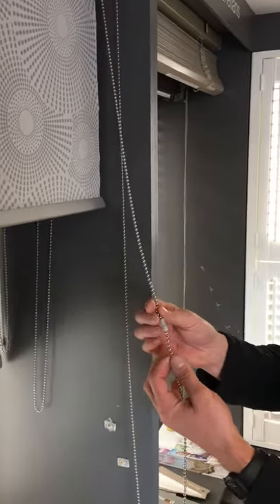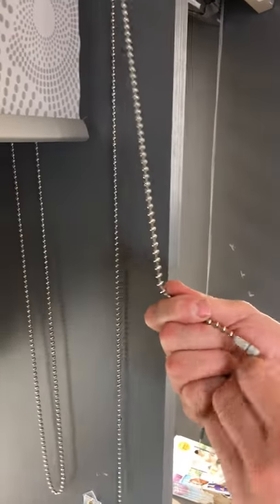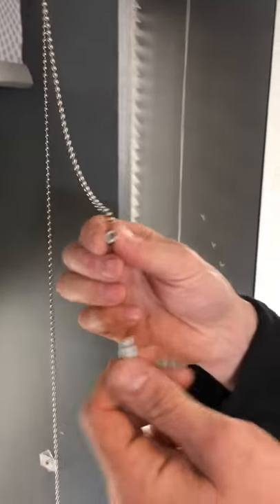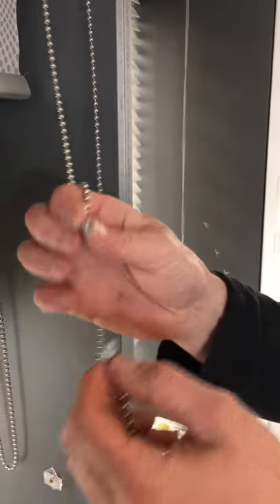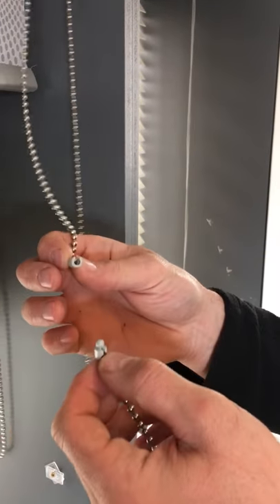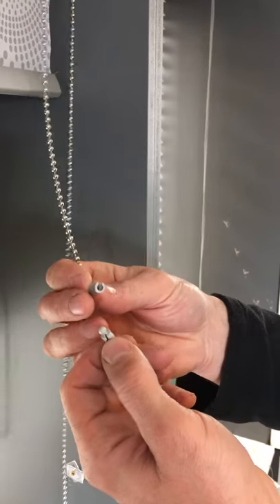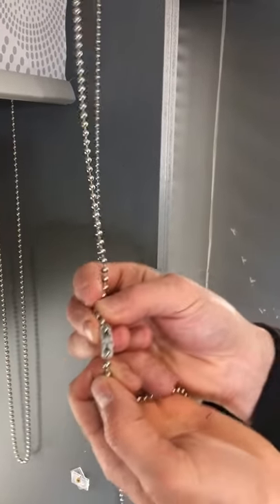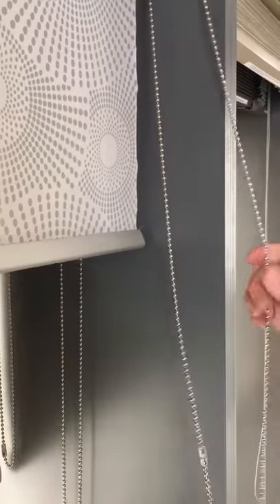Roller Blinds - Child Safe Break away connecter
This video demonstrates the child safe connecter on our roller blind products and how to reconnect the cord once the child safety connecter has been deployed.